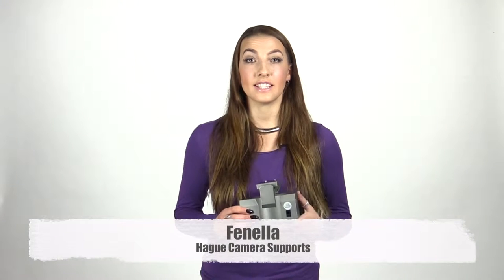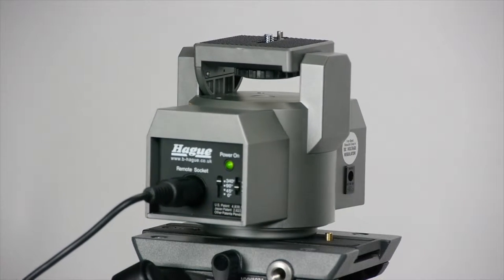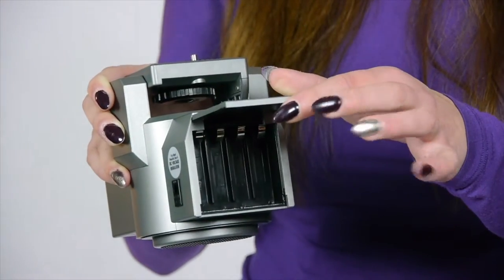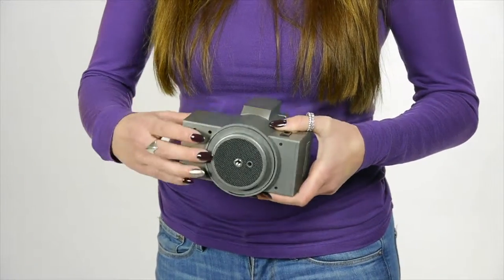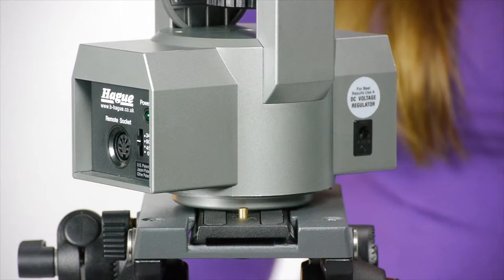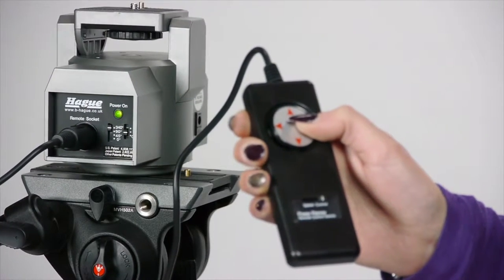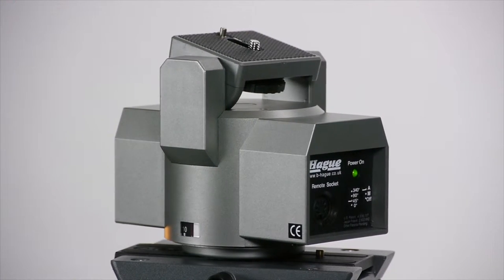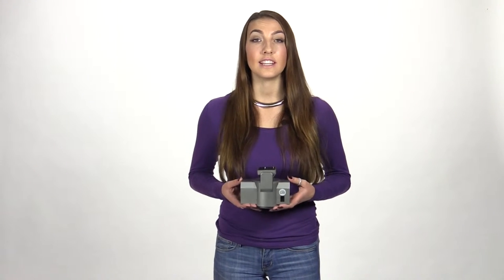Hague Motorised Powerhead For Filming & Photography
Create smooth panning and tilting shots with the Hague Motorised Camera Powerhead which is idea for both filming and photography.
The Hague PH Pan & Tilt Power Head is ideal for still cameras and all handheld camcorders up to 2.7kg in weight. This electronic motorized Pan & Tilt Power Head is suitable for both still photography and filming.
The Power Head may be fastened to any tripod or to any mounting device having a standard ¼"-20 mounting screw and is ideal for use with the Hague PHS Powerhead Stand. The unit is battery operated with a wired remote control for both pan & tilt, it also has a variable speed control.
An Auto Pan mode with 3 settings can be used for surveillance work, this pans the camera left and right continuously. This unit can also be used with the Camranger and PT Hub combination and on masts for aerial photography.
SPECIFICATIONS PH POWER HEAD
Power Source 4 AA Batteries
Vertical Tilt + - 15 Degrees
Horizontal Pan 340 Degrees
Approx. Max. Speed- Vertical Tilt 2.4 Degrees per sec.
Approx. Min. Speed- Vertical Tilt 1.2 Degrees per sec.
Approx. Max. Speed- Horizontal Pan 8 Degrees per sec.
Approx. Min. Speed- Horizontal Pan 4 Degrees per sec.
Auto Pan Settings 45, 90, or 340 Degrees
Maximum Camera Weight 2.7kg. (6 Ib.)
Size 145x115x103mm (5.75x4.5x4 inches)
Weight (with batteries) 0.9kg. (2lb.)